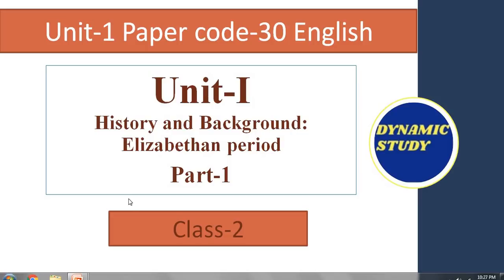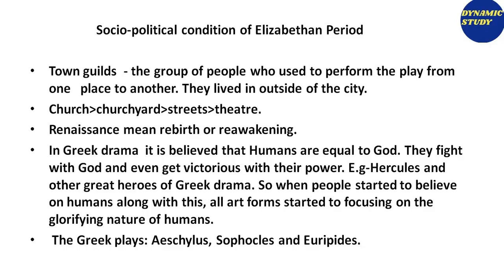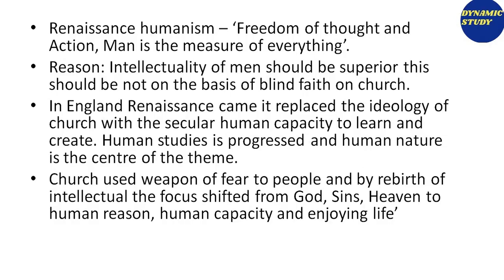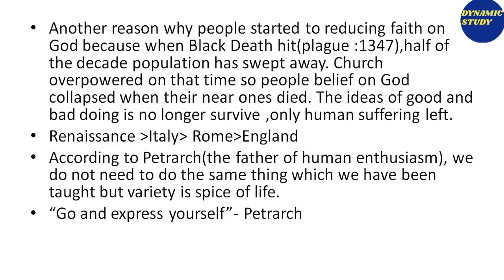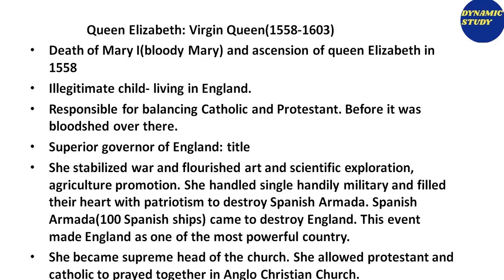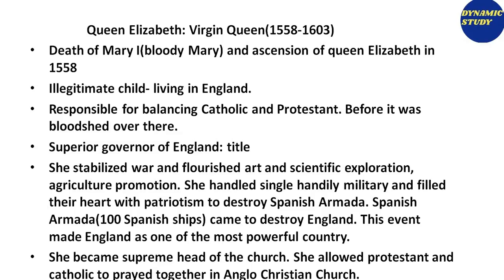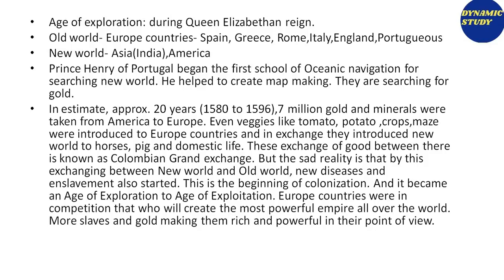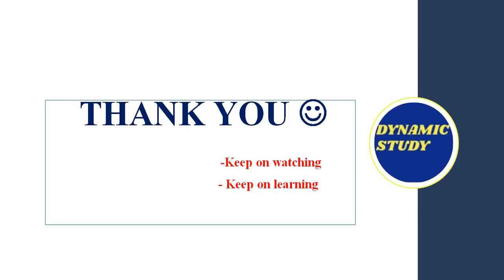Drama in the Elizabethan Period- History and Background Part-1 | English code 30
Hello Students,
In this video, Nandita Ma'am is teaching about History and Background of English Drama in the Elizabethan Period. and this is Part-1 for Dec 2019. Share your views and give us feedback.
Keep on watching, keep on learning!